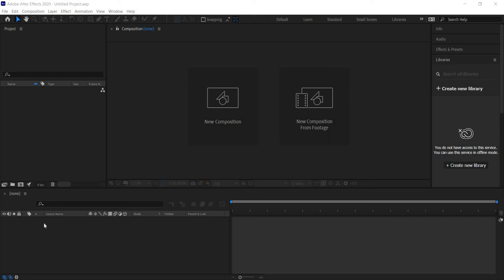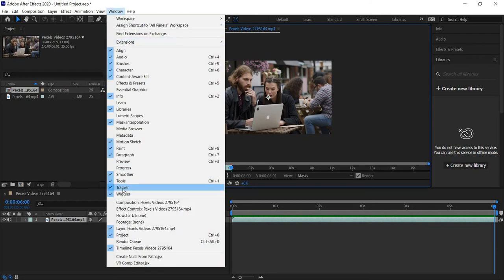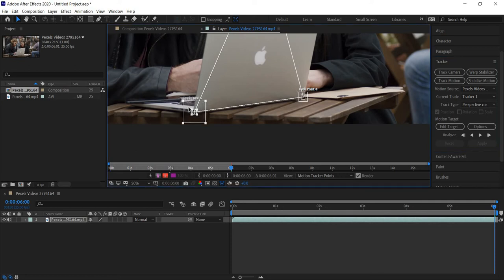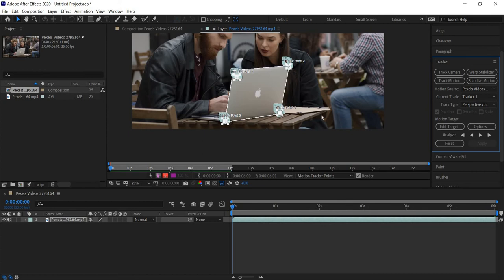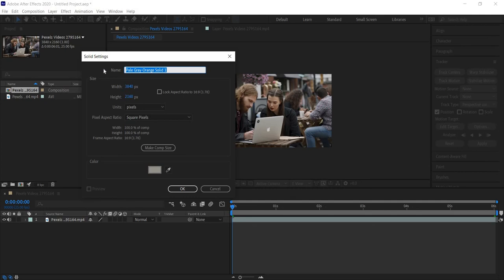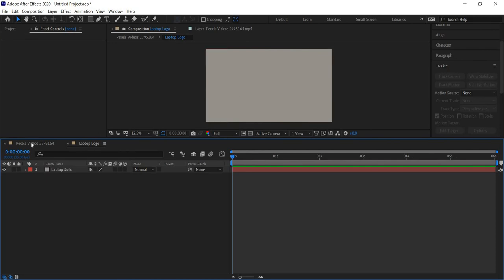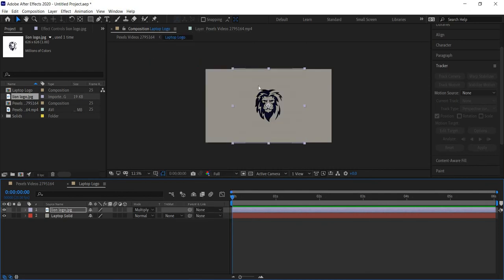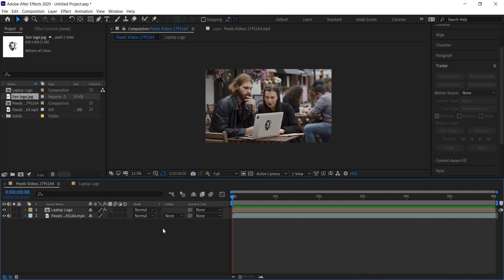Motion Tracking - Corner Pin Effect in After Effects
This video explains how to use the motion tracking corner pin effect inside of After Effects.